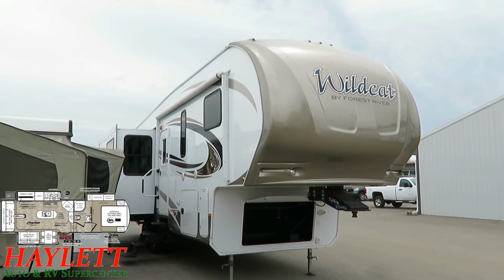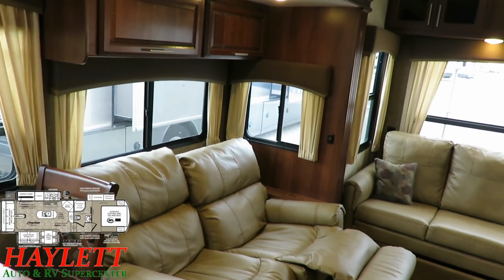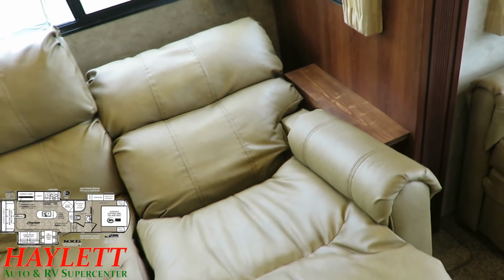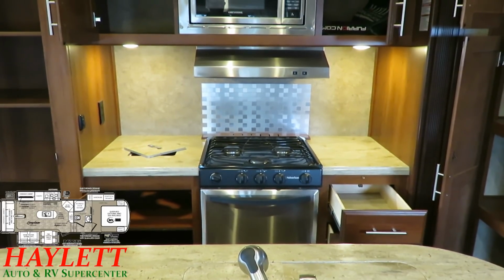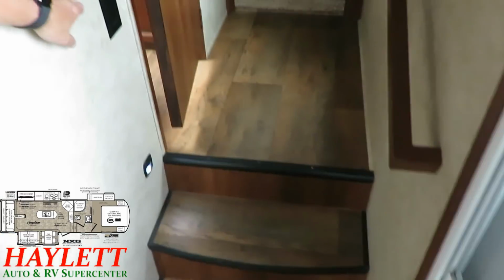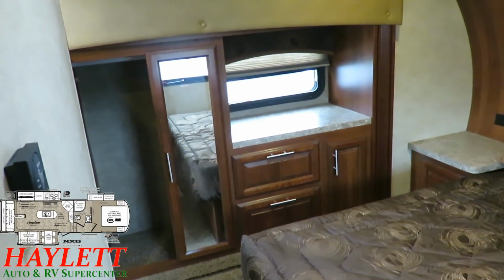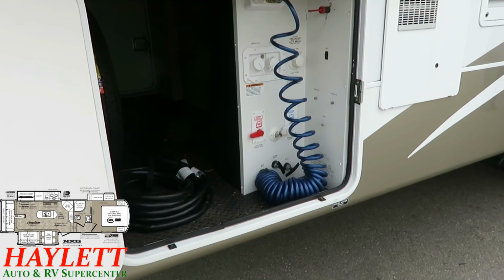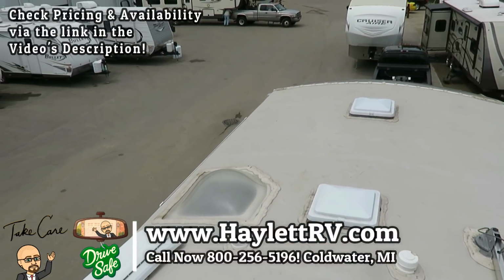(Sold) 2015 Wildcat 295RSX Triple Slide Rear Living Fifth Wheel Under 9,900lbs!